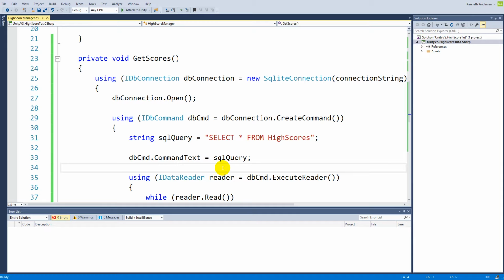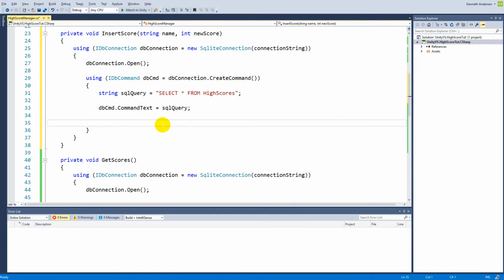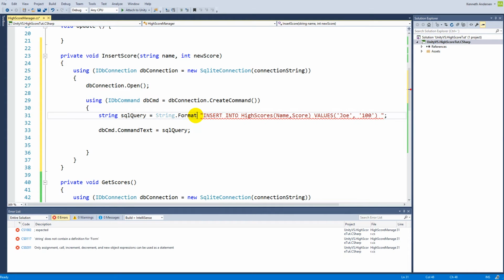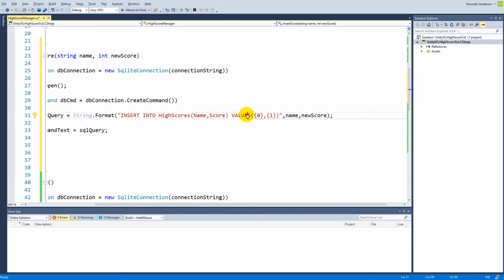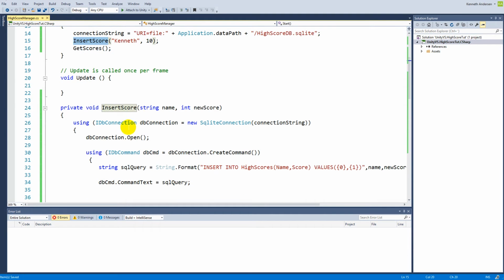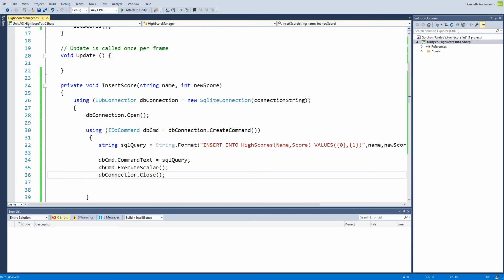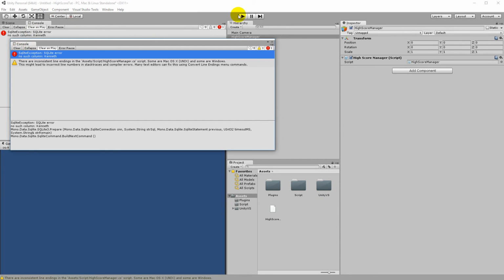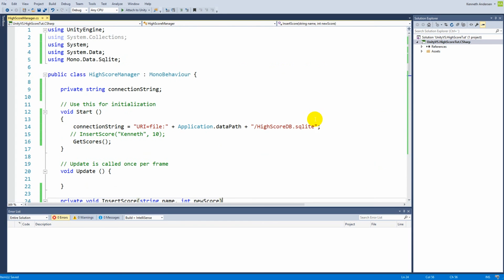5. Unity tutorial: High score with SQLite - Adding scores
This tutorial will teach you how to create a high score in the unity game engine. The highscore works for 2D and 3D games, and is based on a SQLite database. The tutorial is made with Unity5
The high score system itself has the following features:

1. Maximum amount of scores stored in the database.
2. Maximum amount of scores shown to the player, for example a top 10.
3. Local storage, in a SQLite database
4. Scrollable list of high scores.